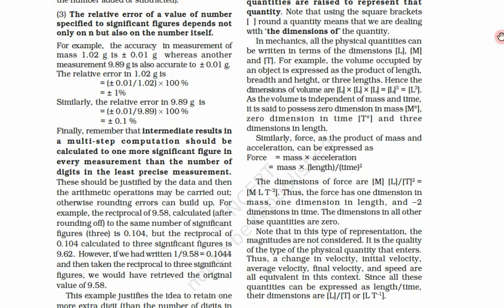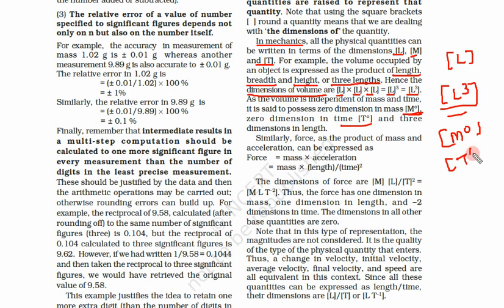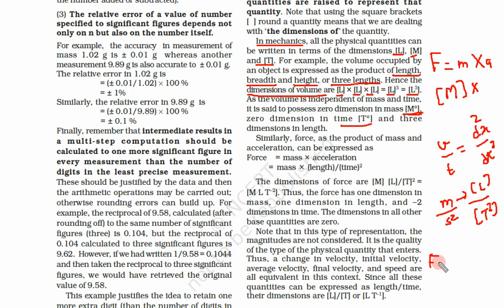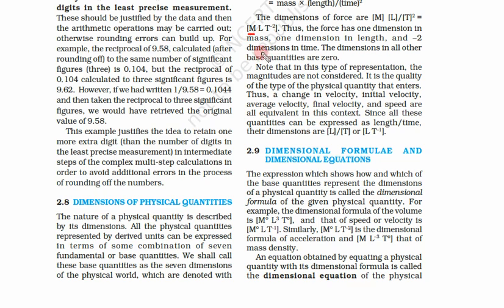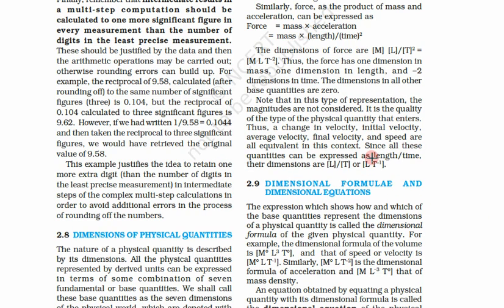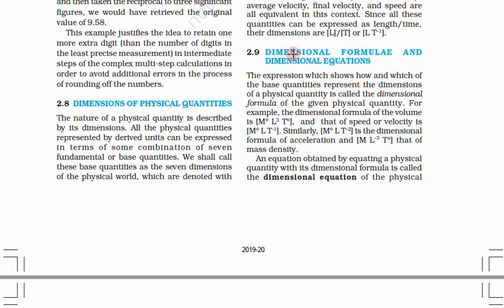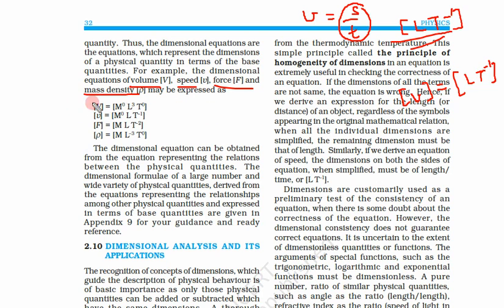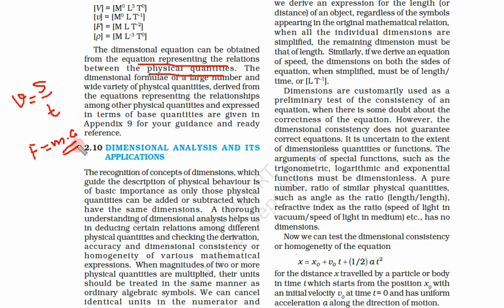Class 11th, Subject Physics, Chapter 2, Day 8, Video 3